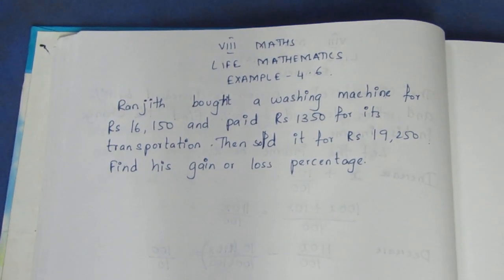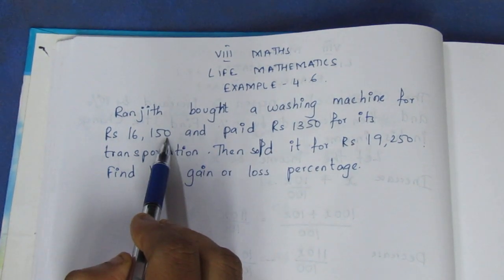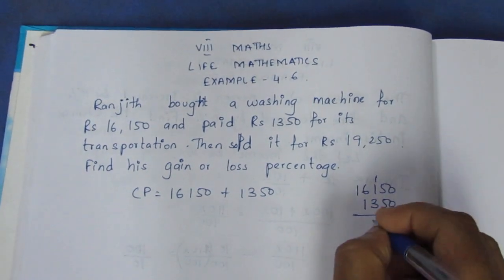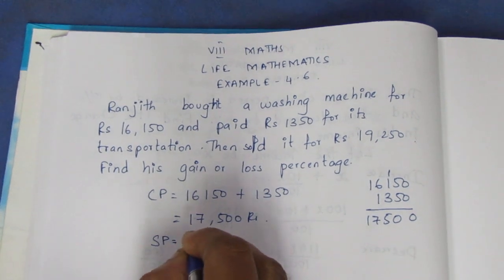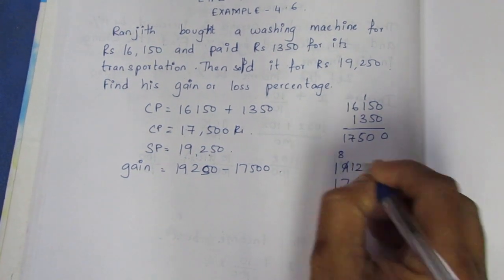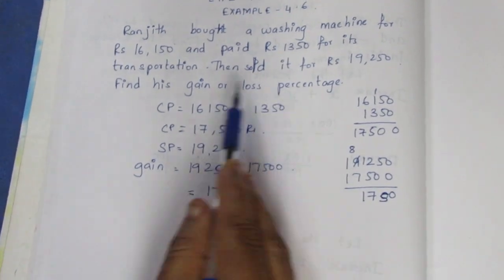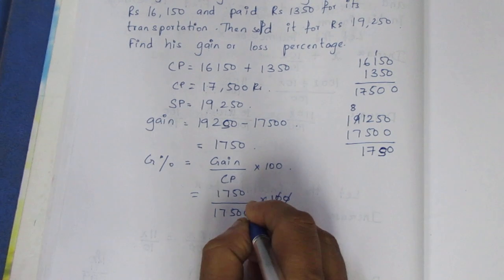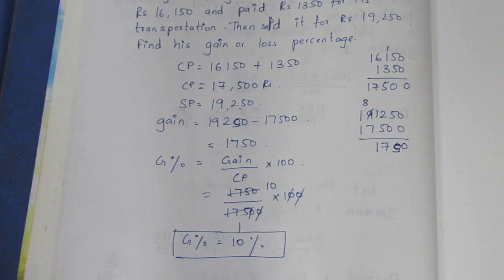TN CLASS 8 MATHS LIFE MATHEMATICS EXAMPLE 4.6